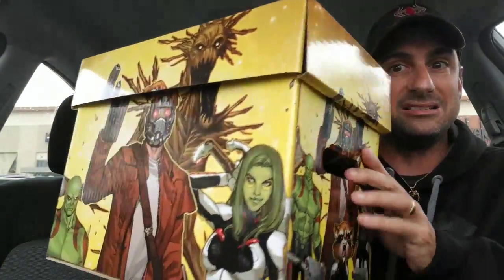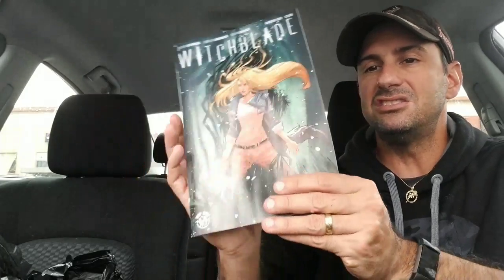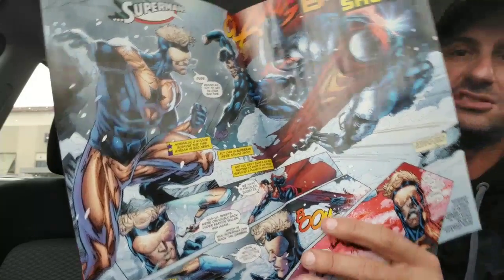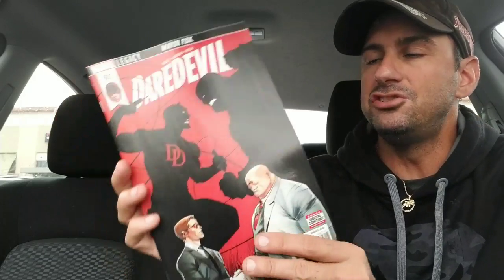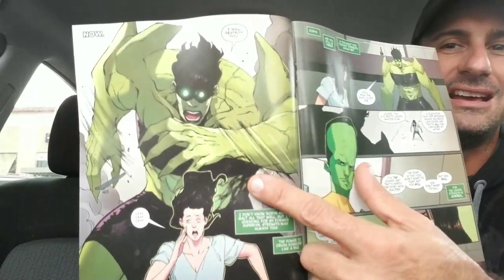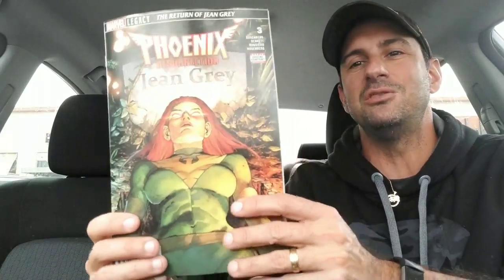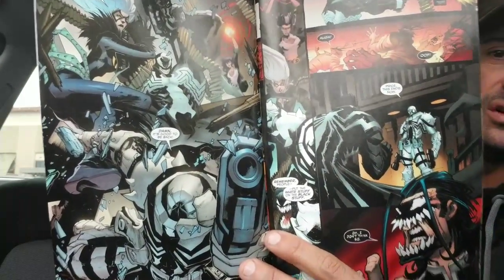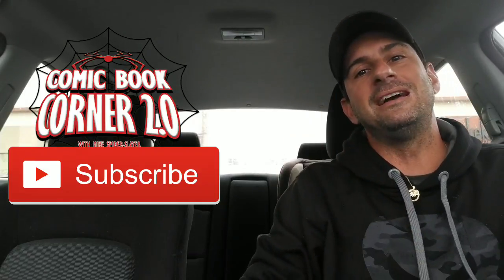Spider-Slayer's Comic Book Haul #297 "A heavy Marvel Week!"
Welcome to Spider-Slayer's Haul #297. This is the video series where each and every week I show you the fans which comic books I buy at the comic book store. In the comments below keep the discussion going on telling me which Comics you picked up for the week and as always fans thank you for watching and supporting Comic Book Corner 2.0😎